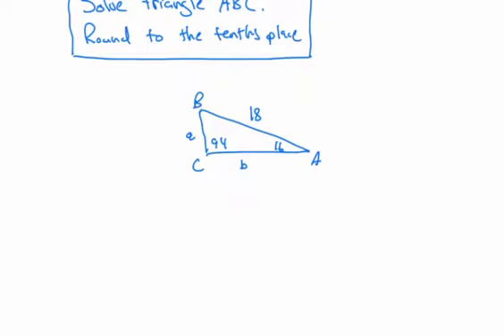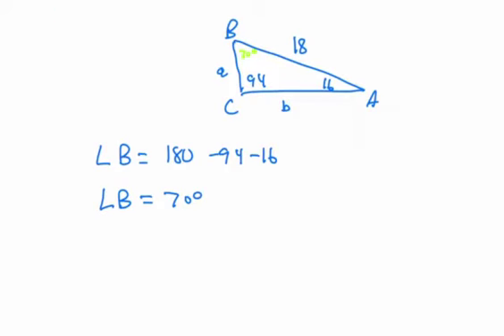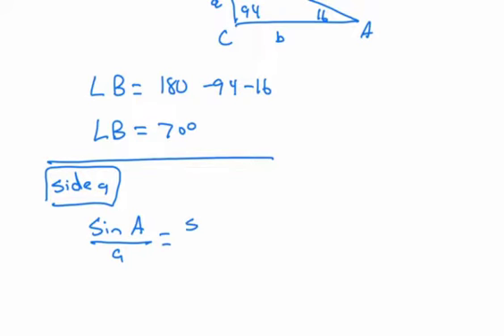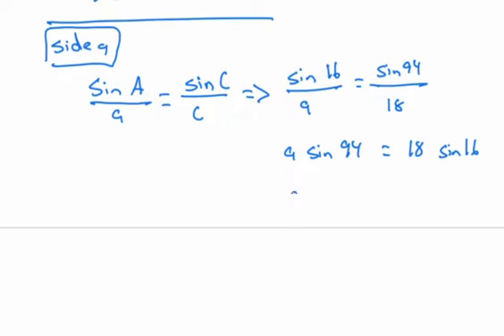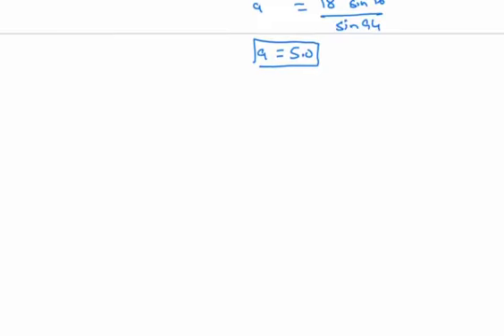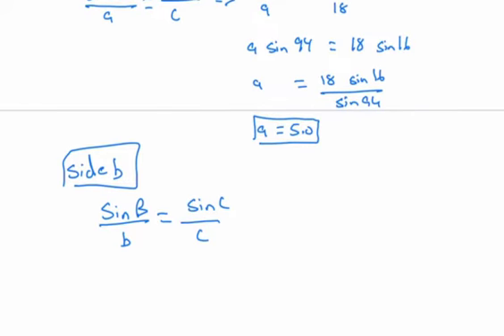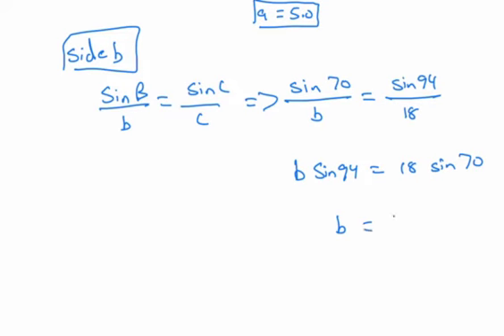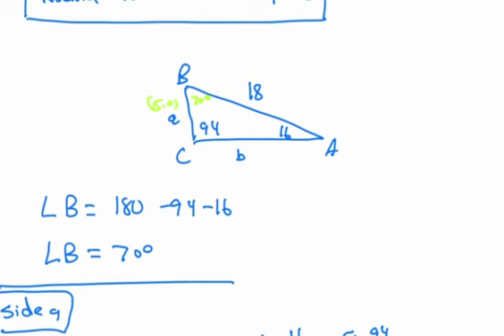Trigonometry Lesson 6B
Download the notes for this lesson by clicking on this

In this lesson students will solve for a triangle given two angles and one side. Students will use the law of sines.